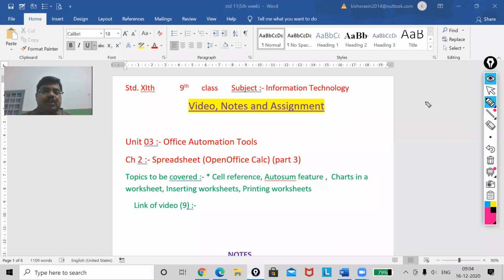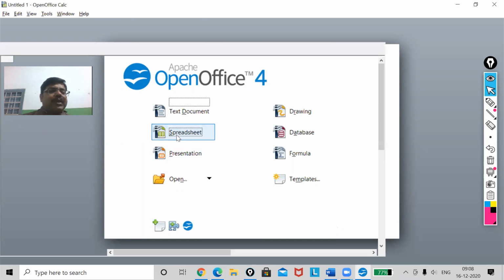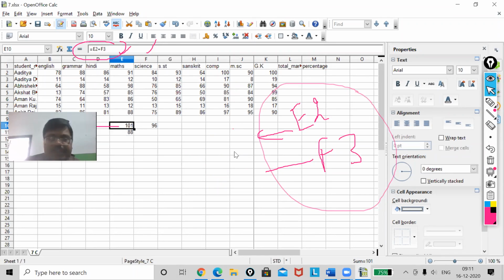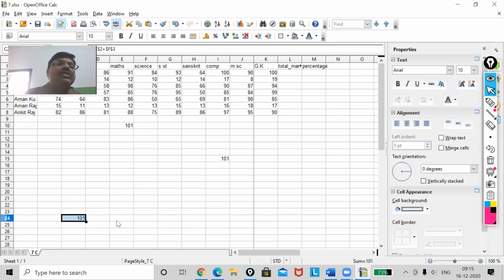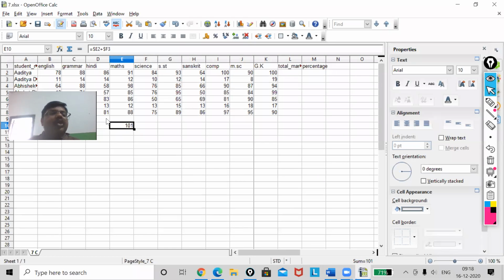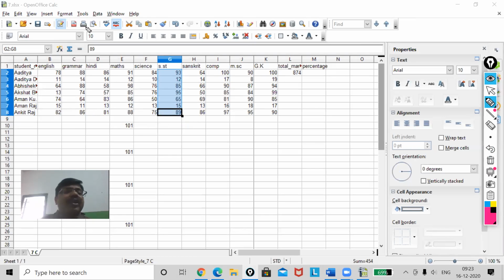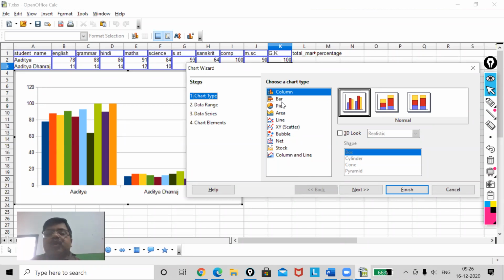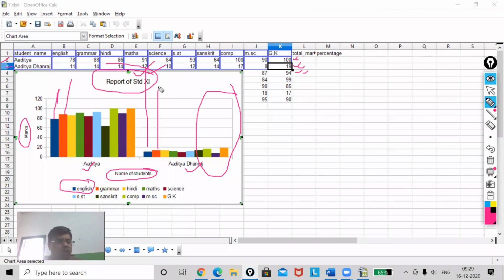Open office calc (Part 3) of class 11 | Kishore Sir It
Hello students
I heartly welcome all of you in the kishore sir it channel. This channel contains information related to Open Office Cacl (Spreadhseet)
Thanking you
kishore sir it
kishore sir